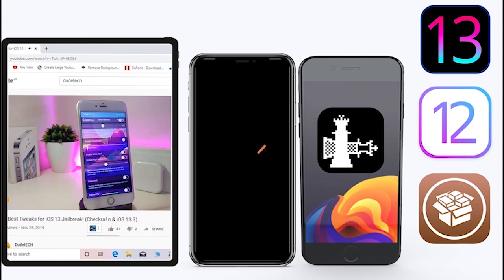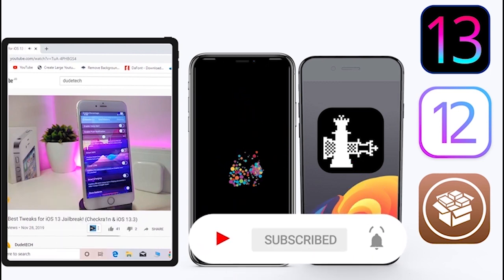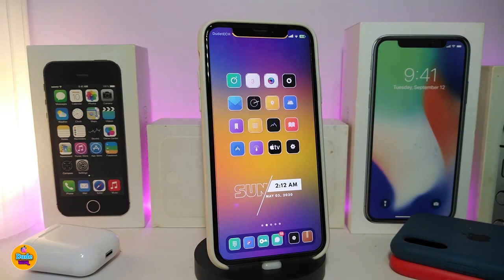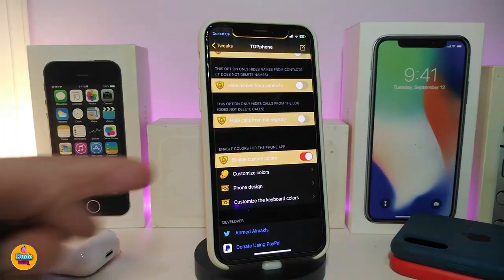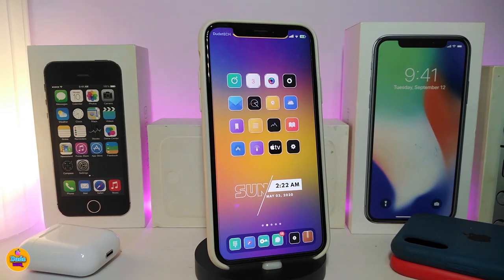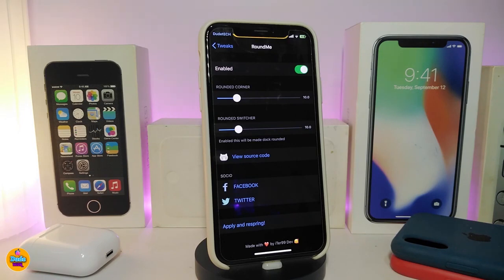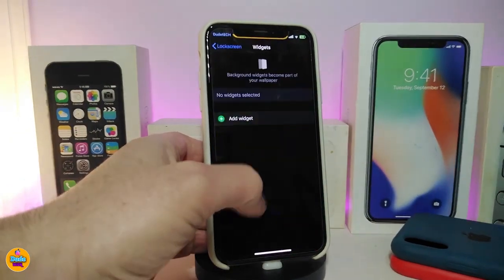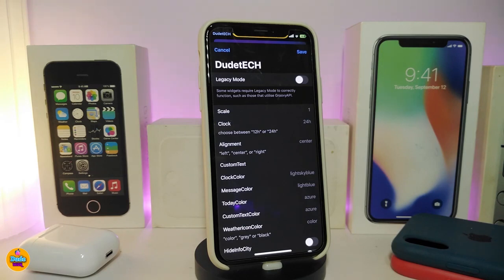Top NEW iOS 13.5 Jailbreak Tweaks for Unc0ver & Checkra1n Jailbreak TWEAKS!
Tweak List:
iConRenamerX      BigBoss
RoundMe
Mula

Theme :  Lotus
Unc0ver tutorial: